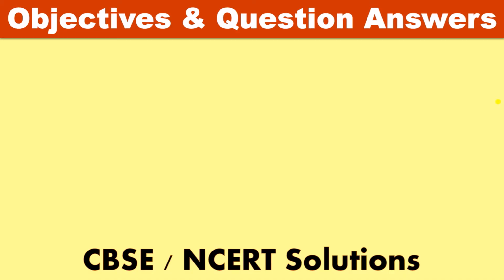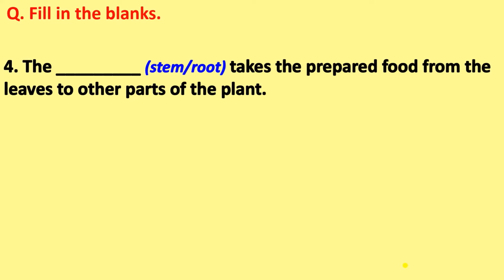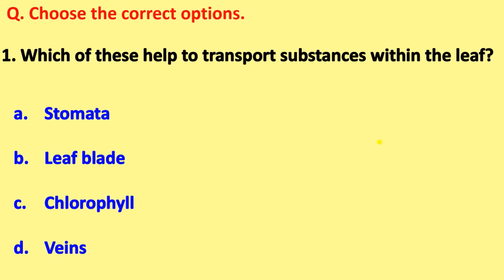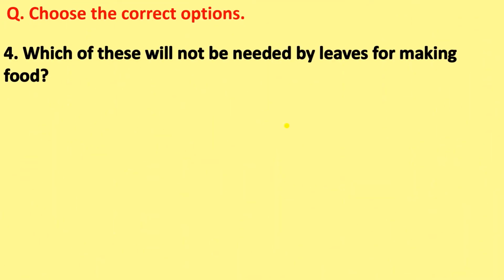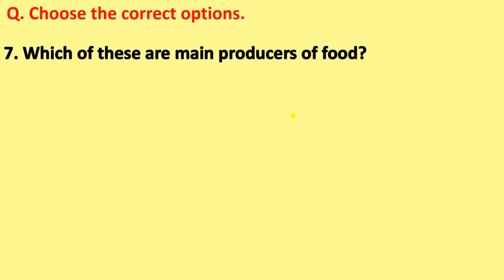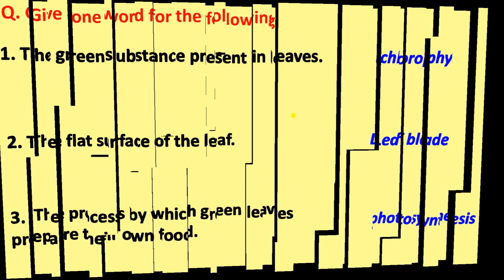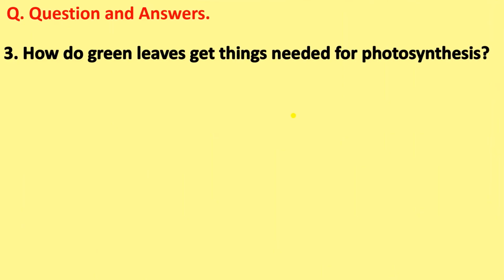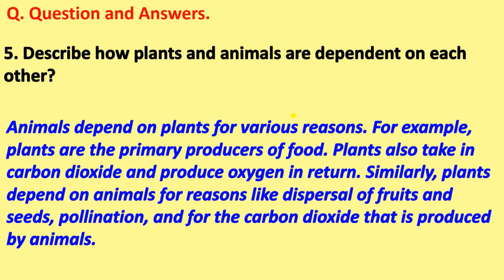The Green Plants | Class:4 Science | Exercises and Question Answers| CBSE/NCERT | MCQ and objectives